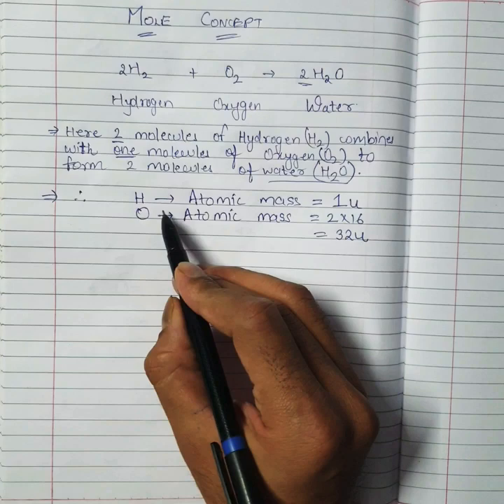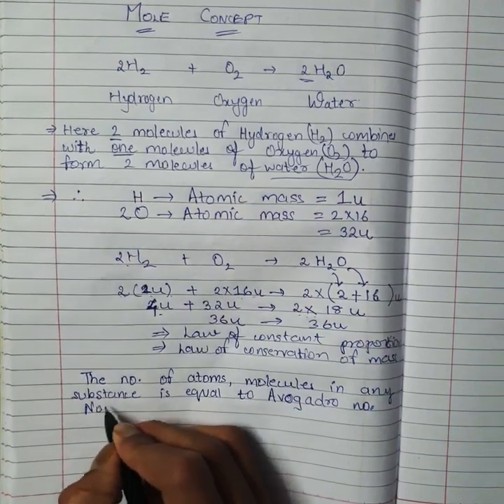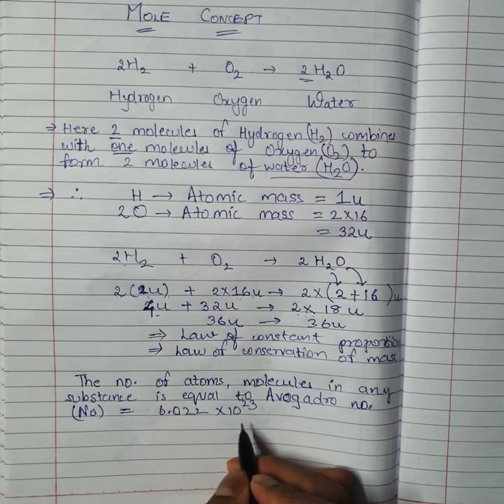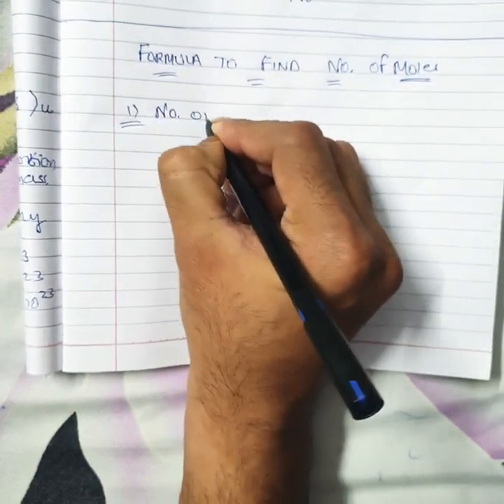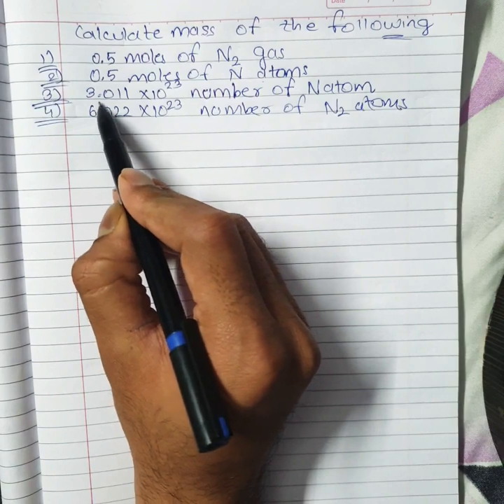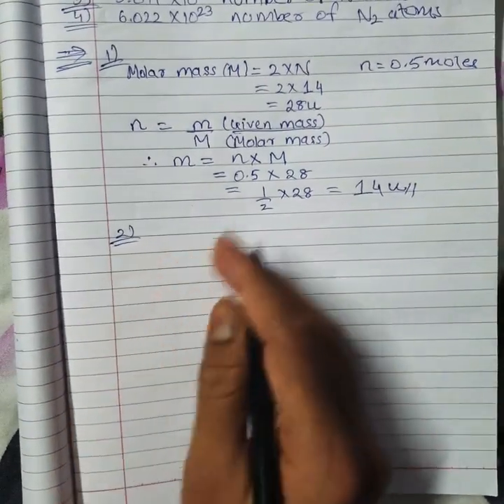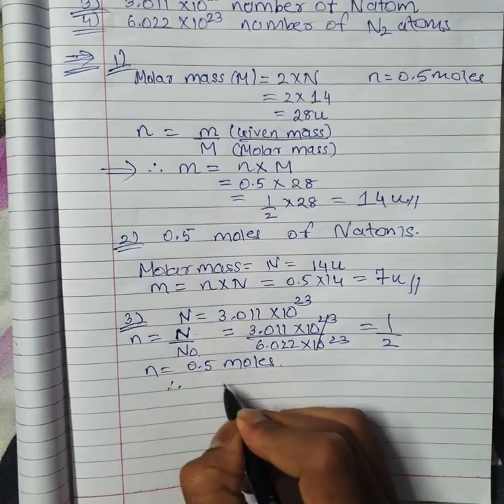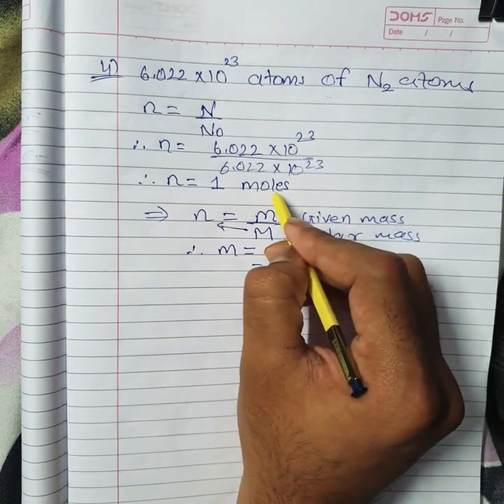MOLE CONCEPT | Class 11 |CHEMISTRY